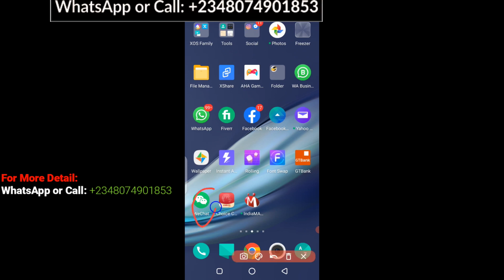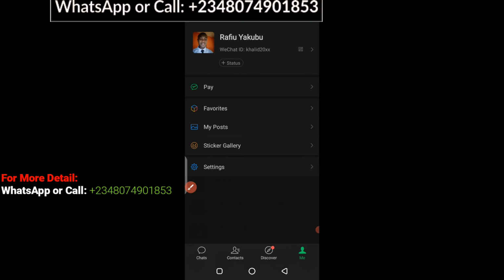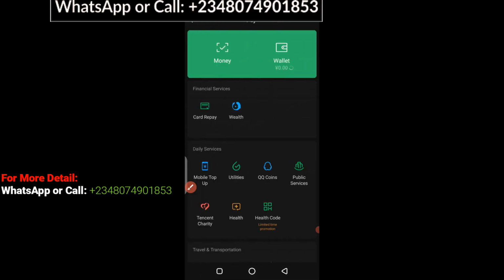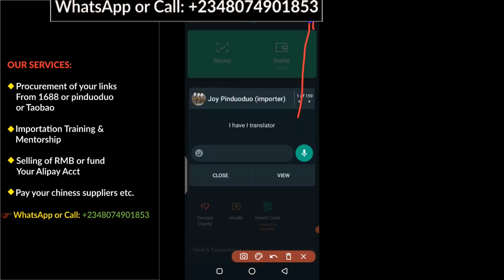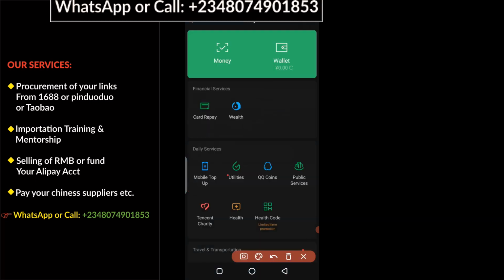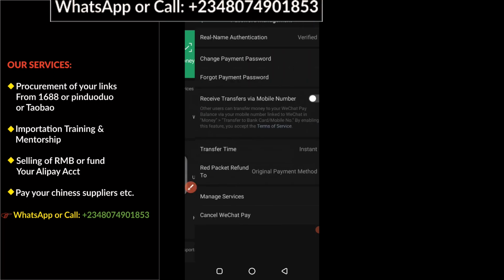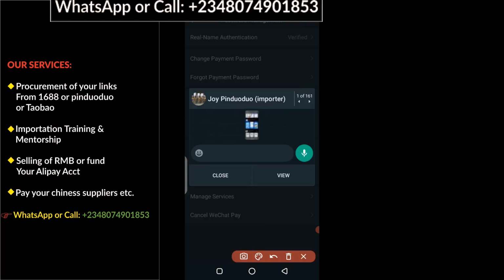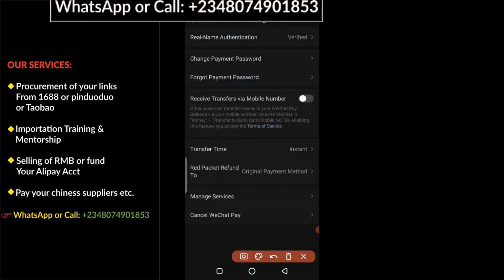how to know if your wechat account is fully verified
In this vide how to know if your WeChat account is fully verified, However if you wish to join our online IMPORTATION Class where we Teach the following Importation Course:
China Importation
America Importation
Dubai Importation
Turkey Importation
Italy Importation
Malaysia Importation

everything you need to know about wechat,Chinese Social Media Marketing,Digital Marketing,Brand Awareness,Social Media For Small Business,Social Media Content Strategy,How To Use WeChat Tutorial,WeChat Marketing Operation,How to Use WeChat Pay,How to Rename Your WeChat Contact’s Nick Name?,How to Share Your Location by WeChat?,How to Send Broadcast News by WeChat?,How to Find Your WeChat Contact Block List?,How to Translate by Using WeChat Scan function?,HiChina,wechat tutorial,wechat to active wechat pay,wechat tutorial for beginners,wechat pay not show,wechat pay,wechat,wechat for payments,wechat verification without friends,wechat sign up problem,wechat sign up,wechat sign up without qr code,wechat app,wechat accoutn,wechat pay setup,wechat pay without chiness bank card,wechat pay versus alipay,wechat pay for nigeria,wechat pay tutorial,wechat pay hk,wechat pay activation,wechat sign up,
wechat sign up 2021,
wechat sign up problem,
wechat sign up without qr code 2021,
wechat sign up iphone,
wechat sign up problem 2021,
wechat sign up bangladesh,
wechat sign up myanmar,
wechat sign up without qr code,
wechat sign up bd,
how to sign up wechat after ban,
wechat sign up problem bangla,
cara sign up wechat,
can't sign up wechat,
wechat sign up qr code,
cara sign up wechat malaysia,
how to sign up wechat in cambodia,
cara sign up wechat 2021,
how to use wechat app,
how to use wechat pay,
how to use wechat on pc,
how to use wechat in india,
how to use wechat in usa,
how to use wechat on mac,
how to use wechat on both iphone and ipad,
how to use wechat outside china,
how to use wechat on iphone and ipad at the same time,
wechat sign up too many operations try again later,
wechat sign up without qr code free sign up 2021,
wechat sign up 2021 india,
wechat sign up myanmar 2021,
wechat philippines sign up 2021